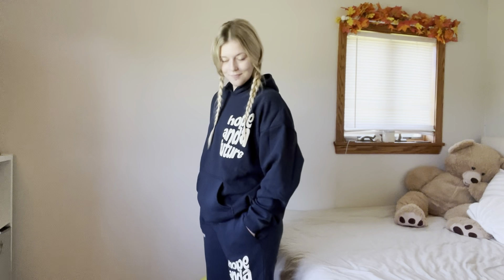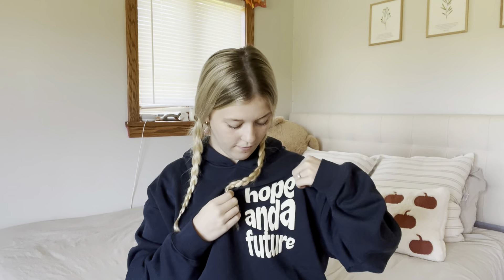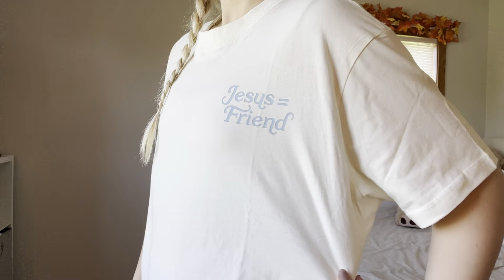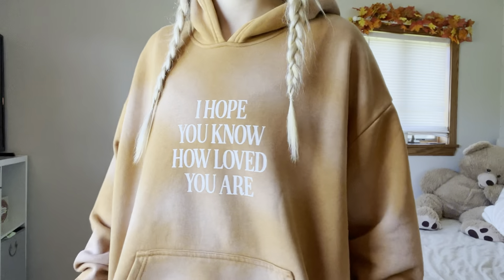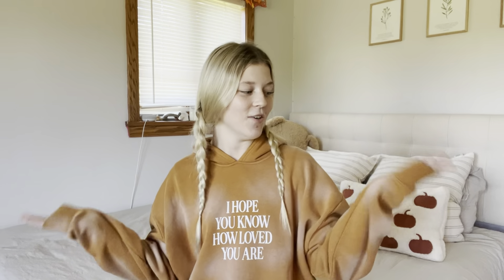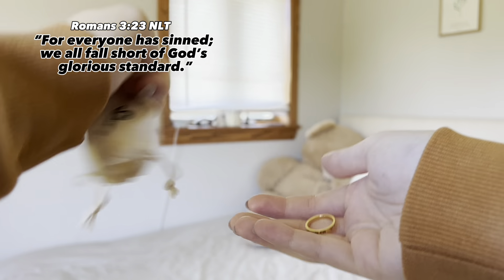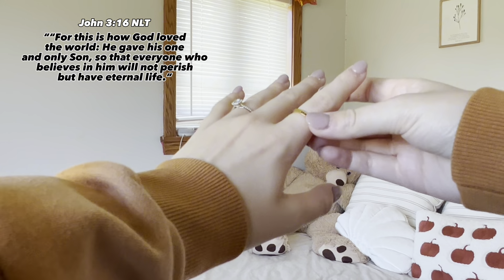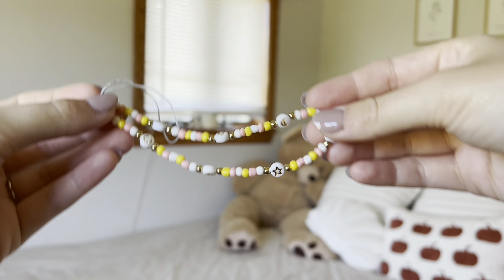Elevated Faith Try-On with Alivia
Check out some of Alivia’s favorite classics and new arrivals! Which EF pieces from the haul are your fave?